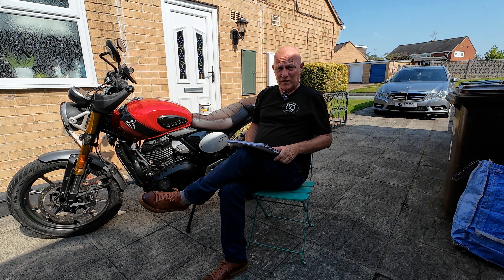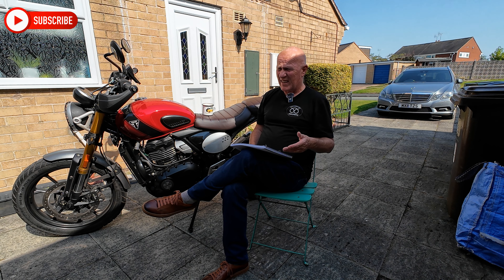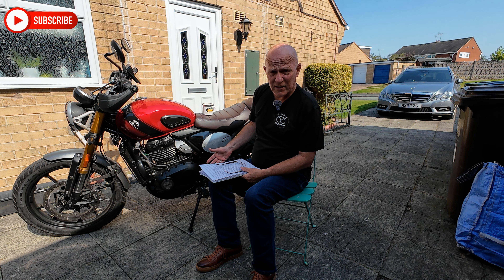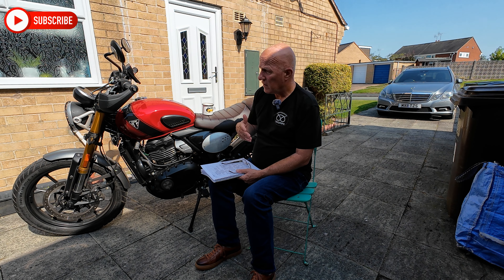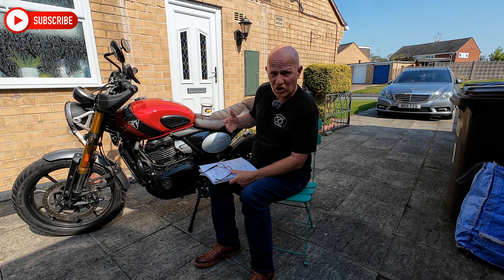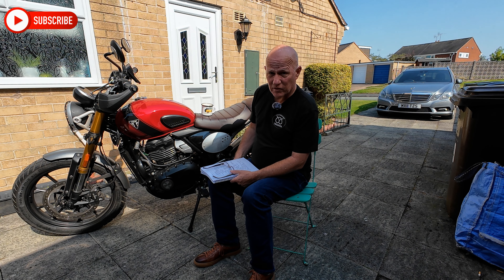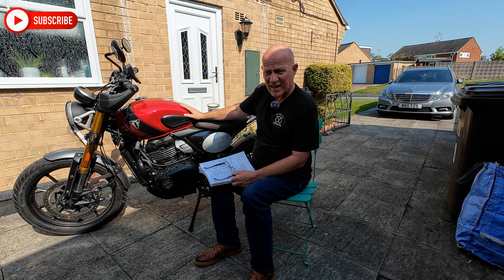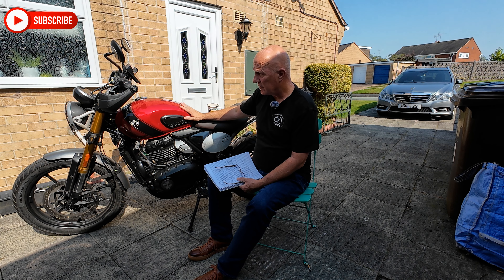Triumph Scrambler 400X Review 600 Miles What I have learned so far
After 700 miles, what I have learned on the Scrambler 400X. Here is a real review of the things you should know about the Triumph Scrambler 400X before buying.